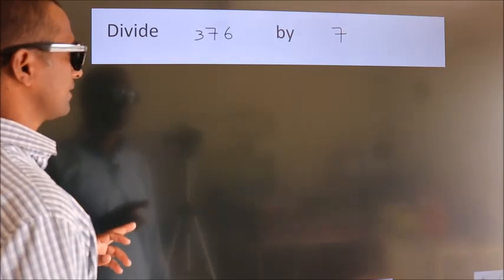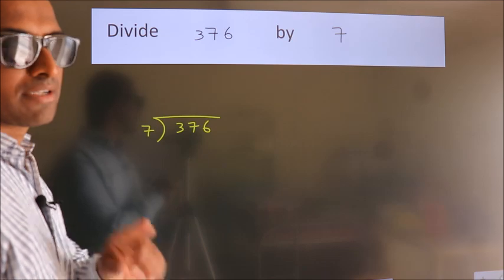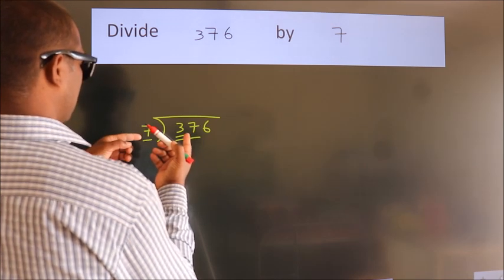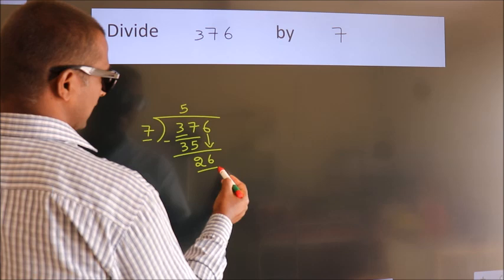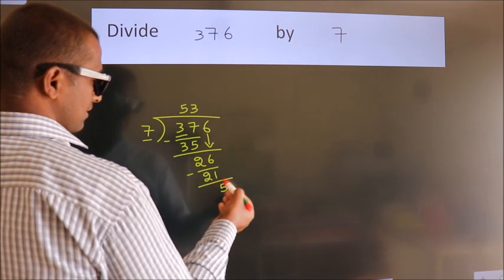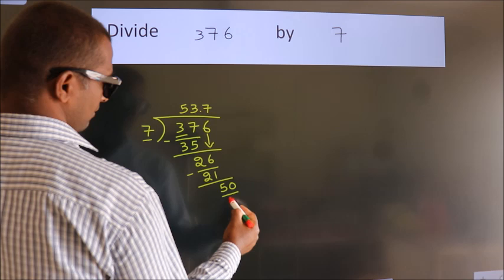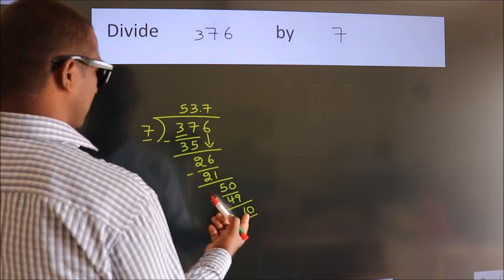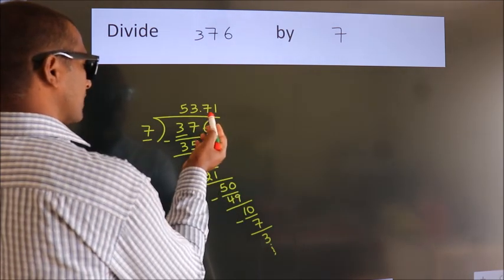Divide 376 by 7 Divide completely